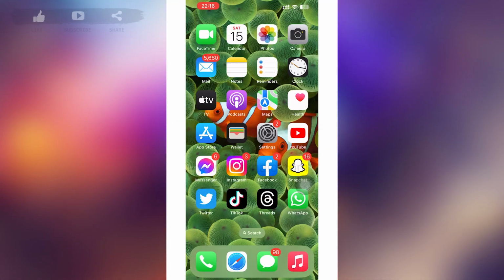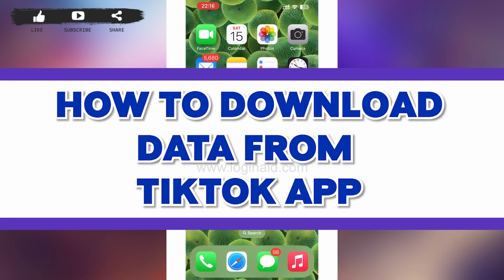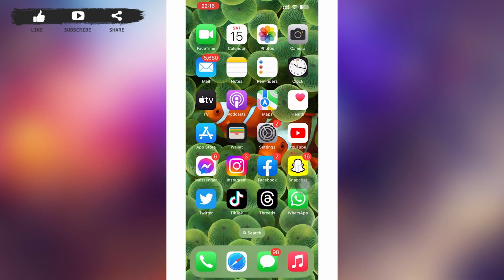How To Download Your Data On TikTok 2023 | Download & View Your Entire TikTok Activity History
How To Download Your Data On TikTok 2023 | Download & View Your Entire TikTok Activity History | TikTok App

A tutorial video for the process to download your TikTok data, included of entire activity history.